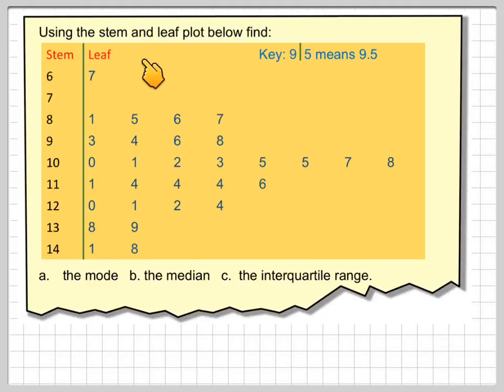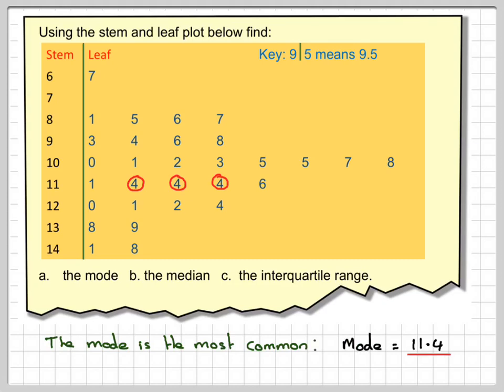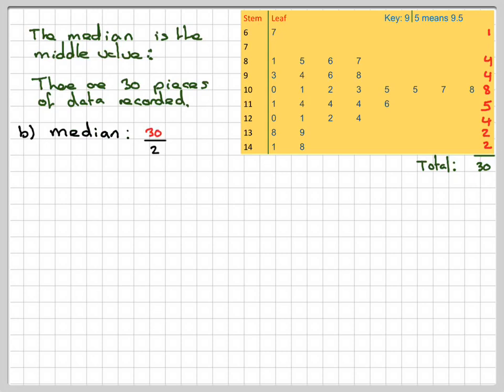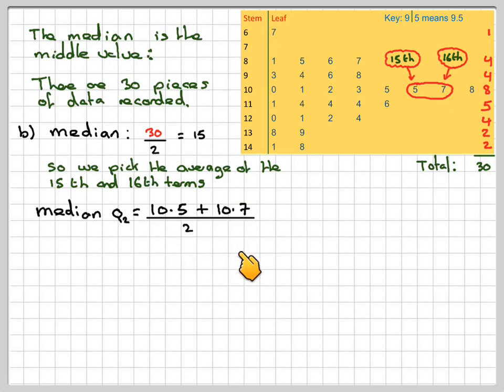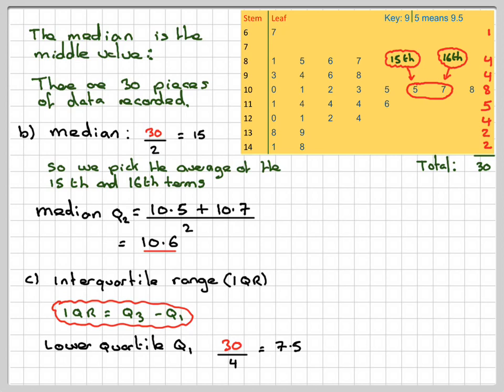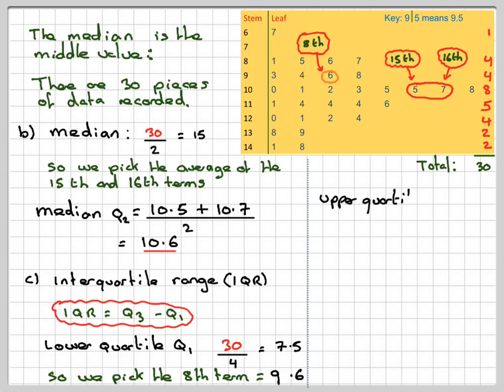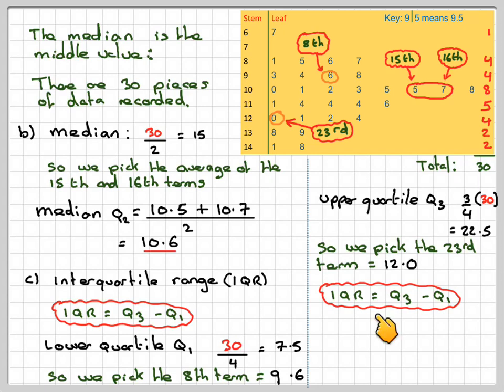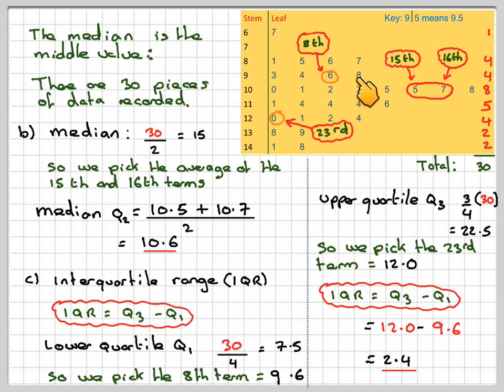Finding the mode medium and IQR from a stem and leaf plot